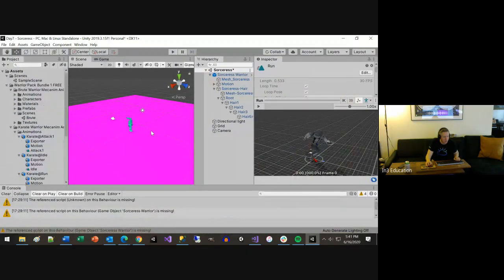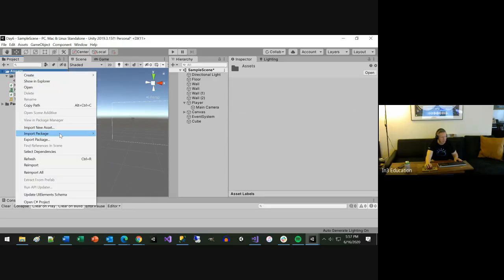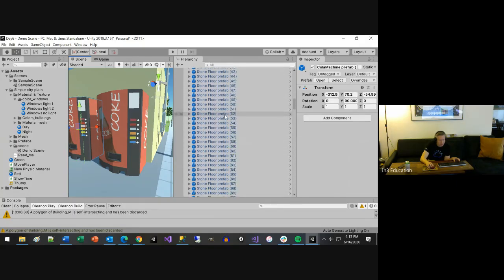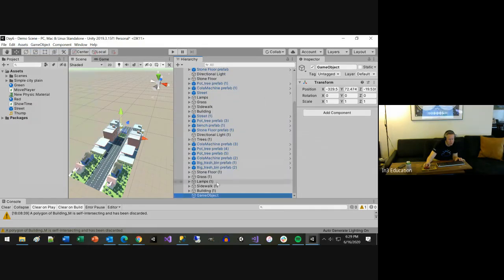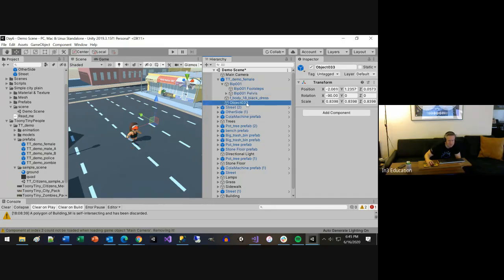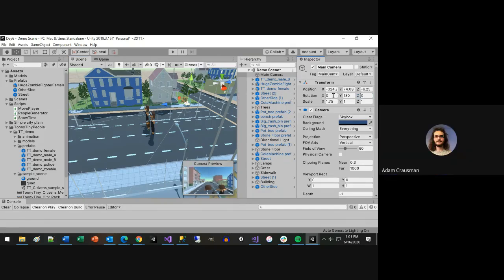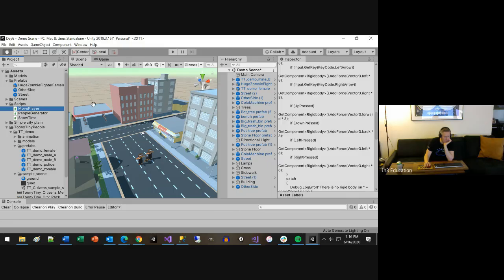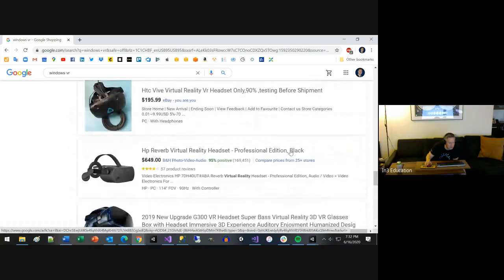JP Unity3d Course - Day 7